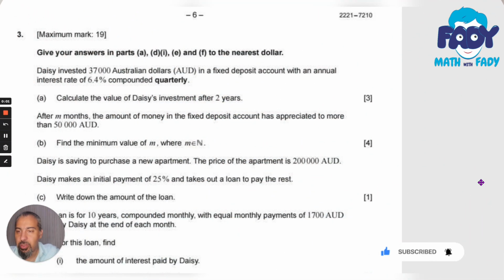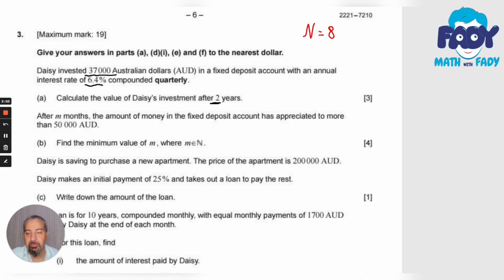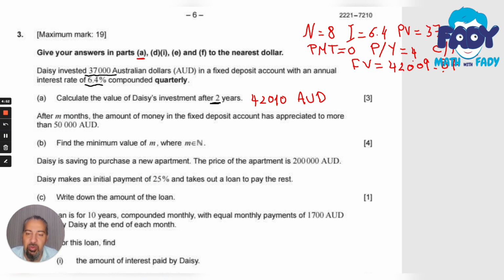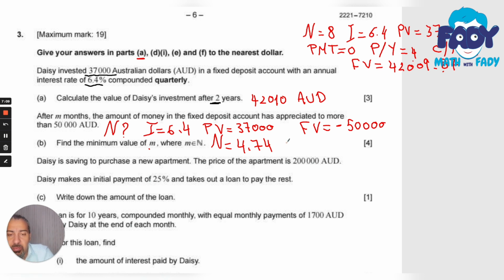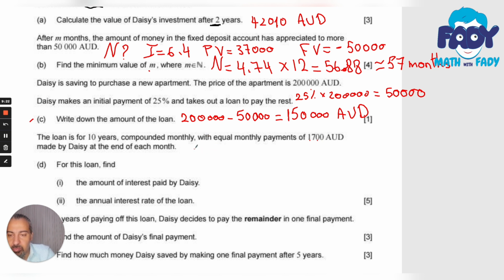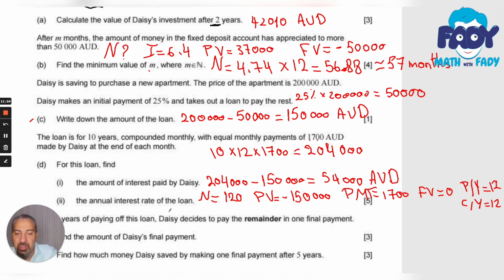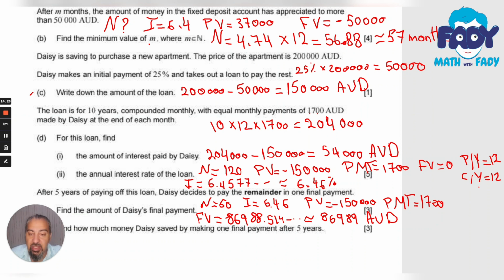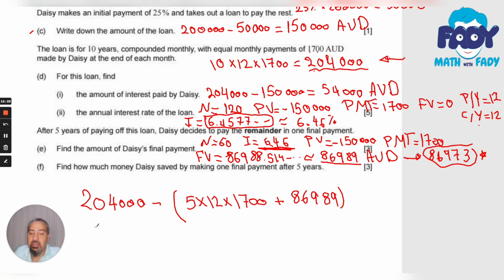Math AI SL Paper 2 May 21 Solution - Question3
Question 3

✔✔ Devices, tools, and services I use and recommend: 👇👇

Microsoft Surface Pro:

Stylus for Microsoft Surface with Levels of Pressure:

USB Microphone:

SAMSUNG Galaxy S22 Ultra:

Question 3:
Give your answers in parts (a), (d)(i), (e) and (f) to the nearest dollar.
Daisy invested 37 000 Australian dollars (AUD) in a fixed deposit account with an annual interest rate of 6.4 % compounded quarterly.
(a) Calculate the value of Daisy’s investment after 2 years.

After m months, the amount of money in the fixed deposit account has appreciated to more than 50 000 AUD.
(b) Find the minimum value of m , where m ϵ ℕ.

Daisy is saving to purchase a new apartment. The price of the apartment is 200 000 AUD. Daisy makes an initial payment of 25 % and takes out a loan to pay the rest.

The loan is for 10 years, compounded monthly, with equal monthly payments of 1700 AUD made by Daisy at the end of each month.
(d) For this loan, find
(I) the amount of interest paid by Daisy.
(ii) the annual interest rate of the loan.

After 5 years of paying off this loan, Daisy decides to pay the remainder in one final payment.
(e) Find the amount of Daisy’s final payment.
(f) Find how much money Daisy saved by making one final payment after 5 years.

ib math
ib mathematics
applications & interpretation
ibdp math
math solutions
math may21
math ia
ib math ai sl paper 1
math ai sl
math is
mathematics is
ib math sl ai predictions 2021
ib math sl ai predictions
international baccalaureate (ib)
ib math sl
ib math sl ai syllabus
ib math sl ai formula booklet
ib math sl ai past papers
ib math ai sl probability
ib math ai sl trigonometry
ib math ai sl calculus